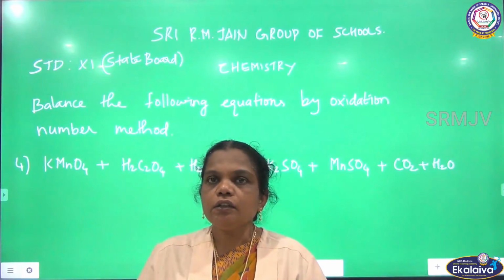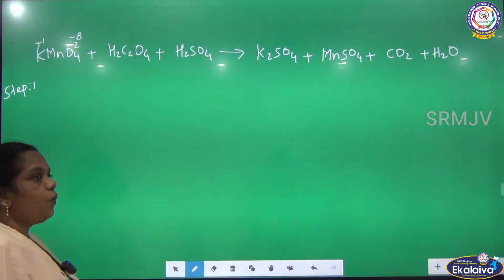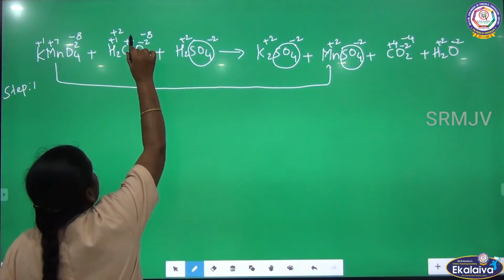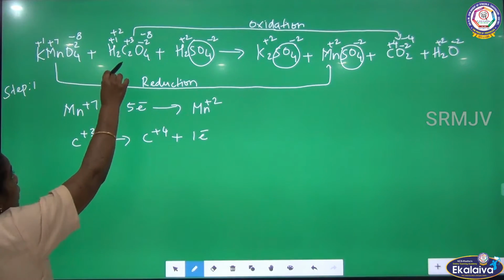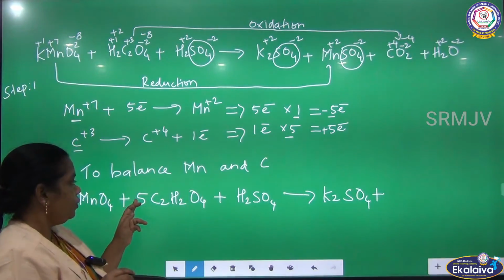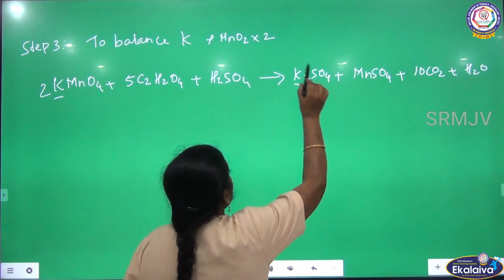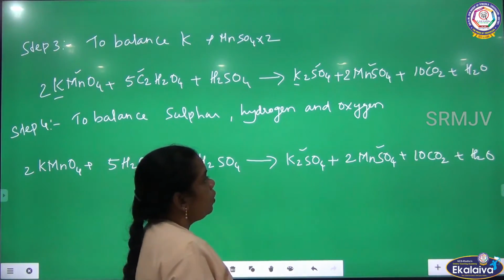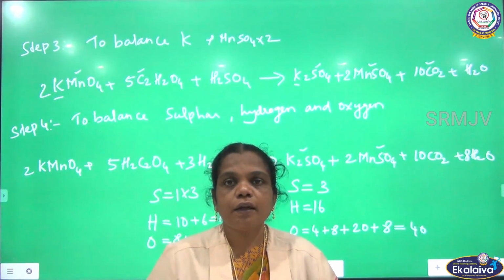State Board - Class -XI -Chemistry -Unit1 - Balance the equation by oxidation number method IV